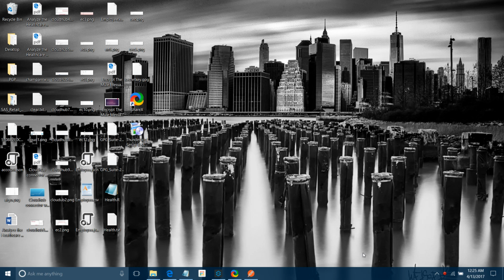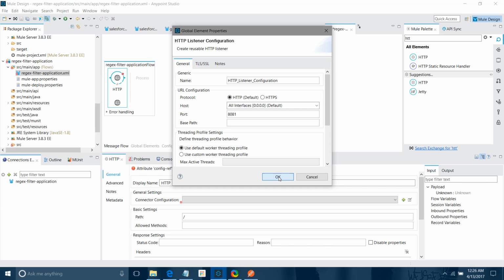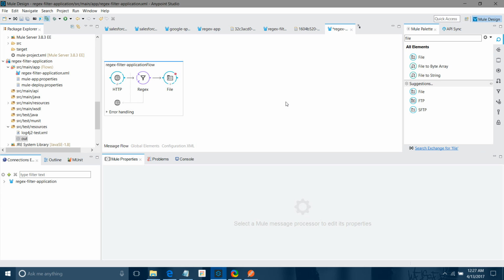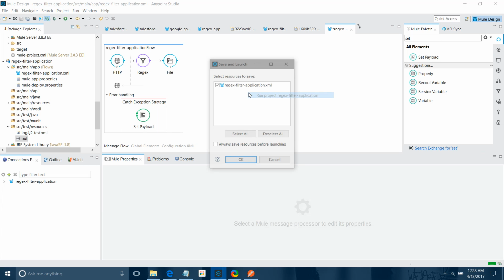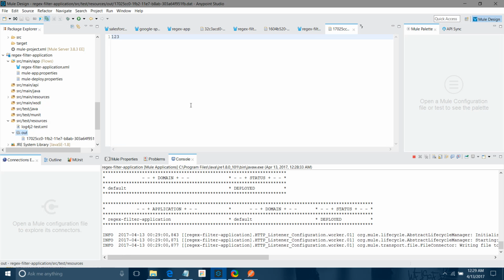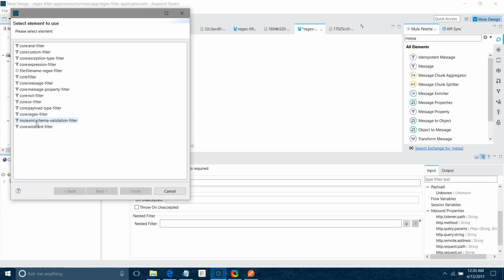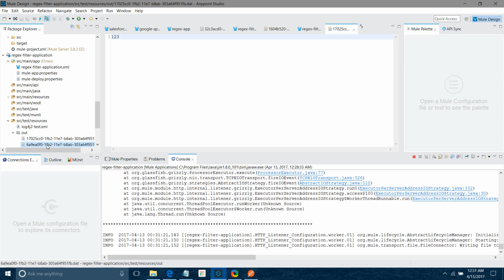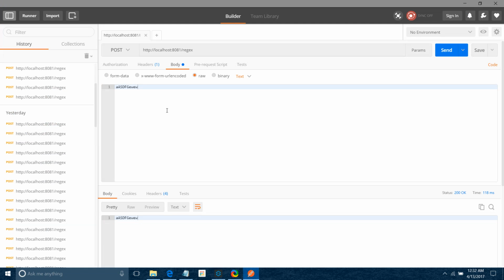Regex Filter With Mulesoft